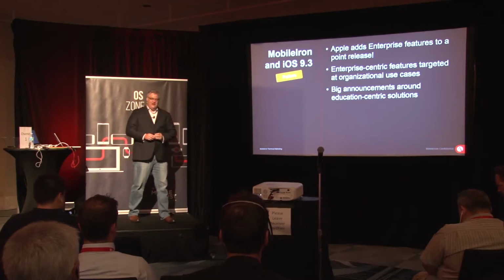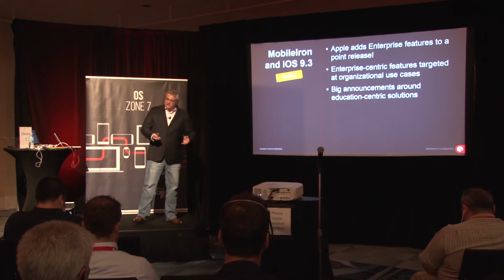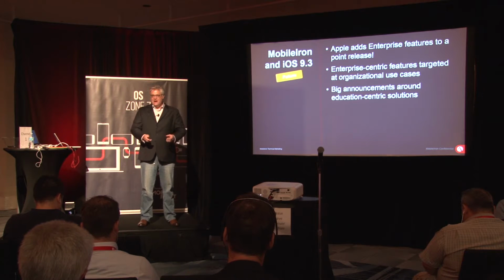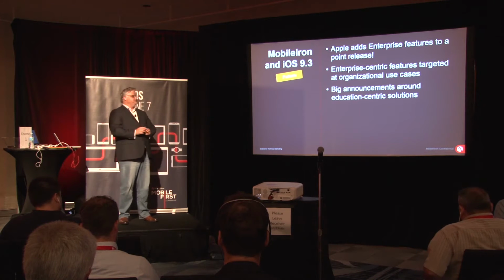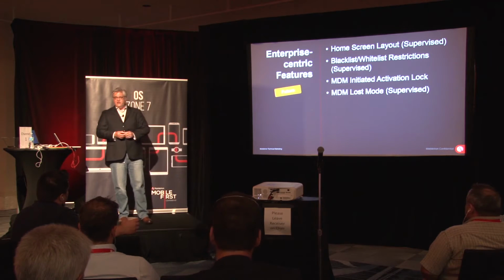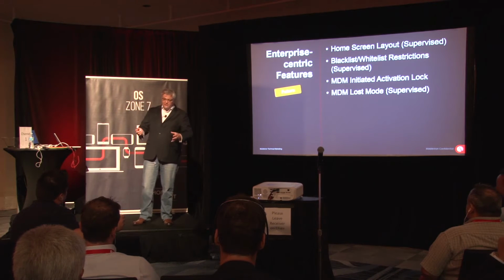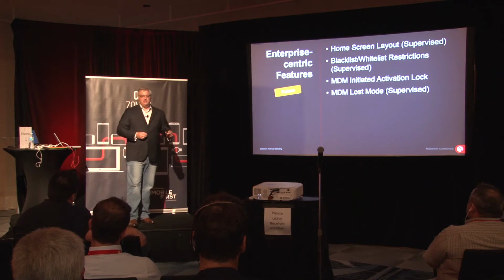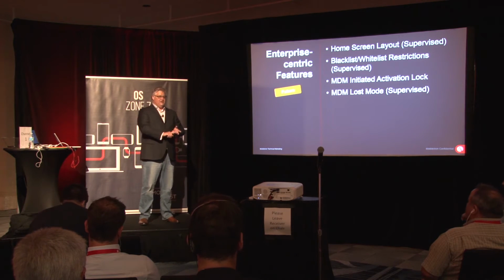Mobile First Conference 2016: iOS 9.3 - Top Enterprise Highlights You Should Know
Speaker: Jake Woodhams - Senior Director, TME, MobileIron

With the introduction of iOS 9.3, Apple continues to make huge strides in simplifying the management and deployment of iOS devices in the enterprise by including important new features and controls targeting education use cases. For the first time, Apple has announced and delivered this enterprise-centric content in a point release instead of embedding the content in a major release announcement, thus signaling Apple’s increasing commitment to the enterprise. This session will take a look at the most significant of these features with relevant use cases and highlight how you can best leverage MobileIron with iOS 9.3.